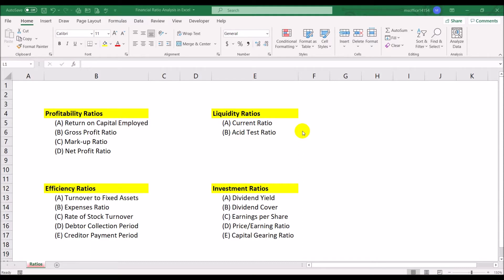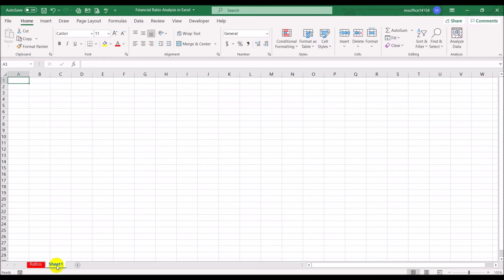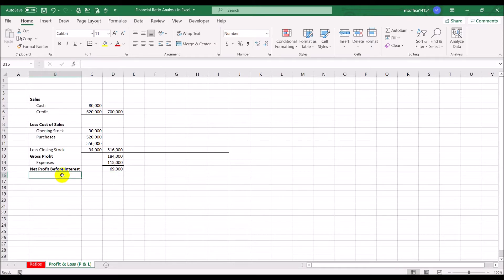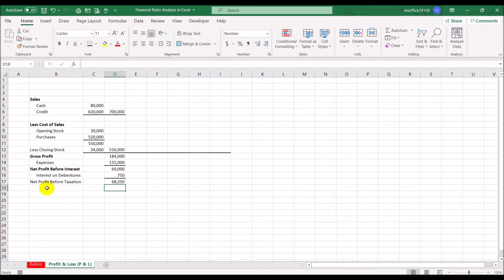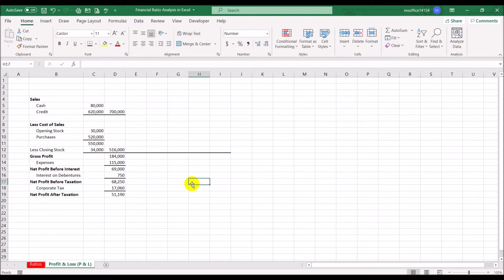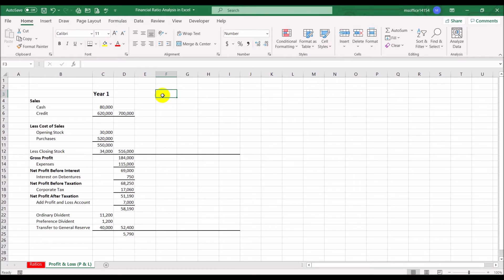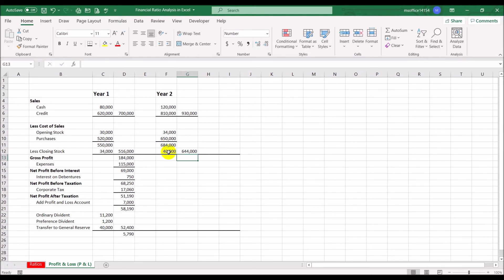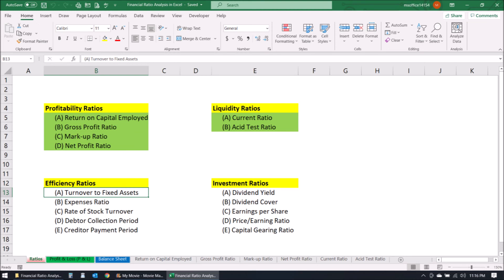Ratio Analysis in Excel - Use Excel to try to figure out which companies to invest in - PART ONE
This is PART ONE of the TWO PART video series on ration analysis in Microsoft Excel and how to use MS Excel to try to figure out which company to invest in and/or the evaluate the performance of a company.

The Excel sheet used in this video is uploaded on the Watch Learn Grow Repeat group on Facebook.  You can download it from there to follow along with this video.

If you liked this video, please give a thumbs up and if you would like to see more videos in this then please subscribe to the channel and make sure hit the bell icon to get notifications when new videos are uploaded.